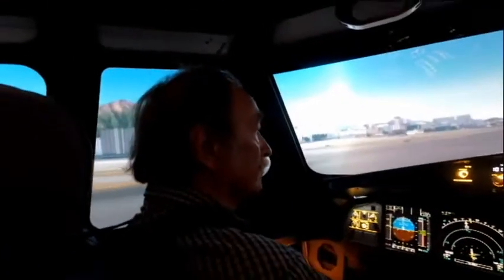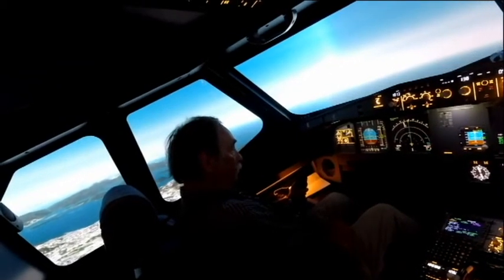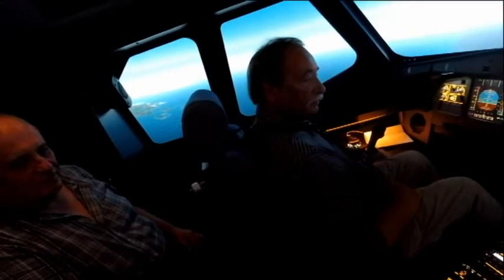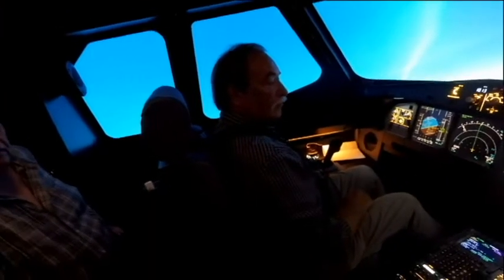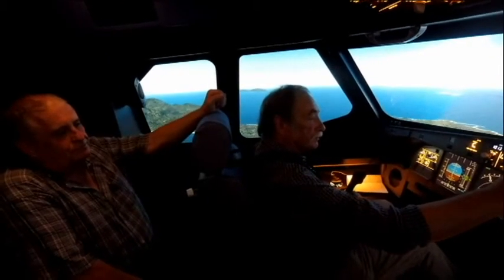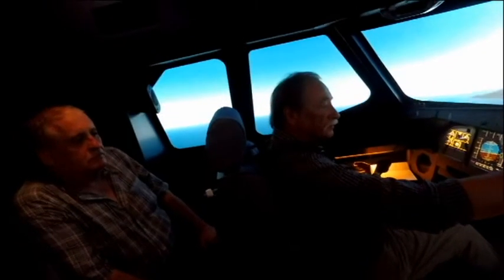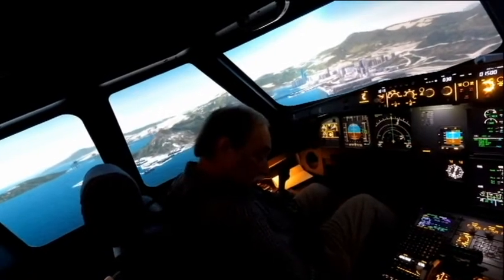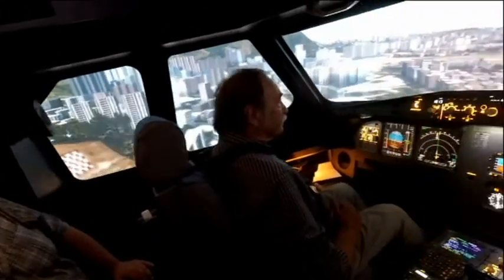TONY LEW FLIES HONG KONG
Tony Lew takes us on a quick flight around Hong Kong